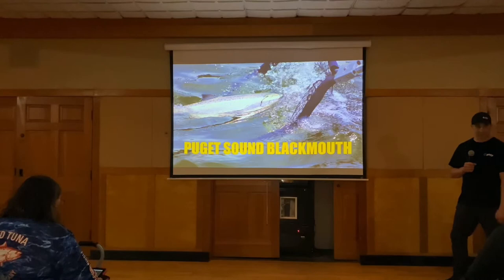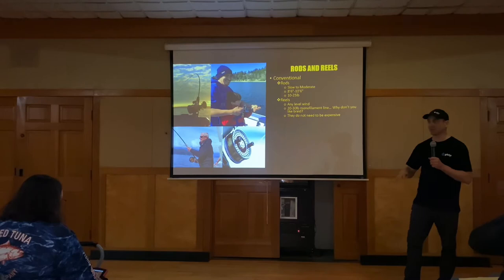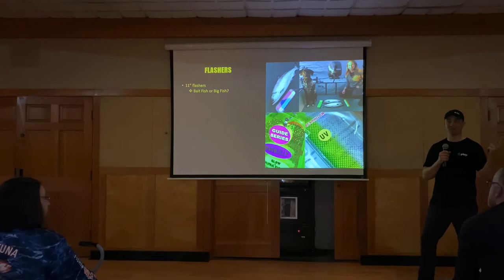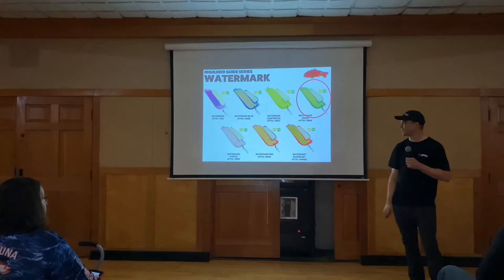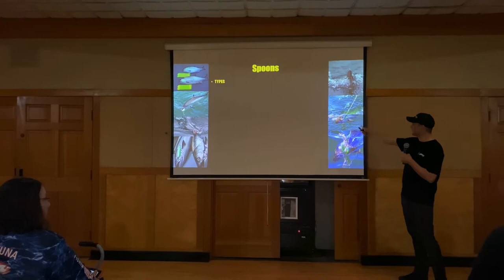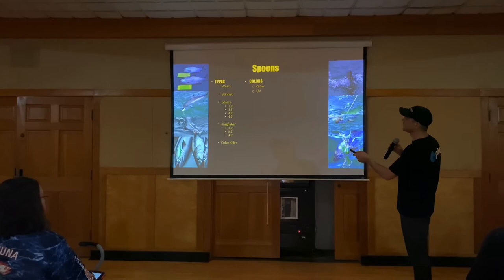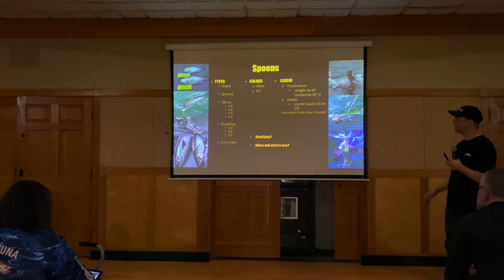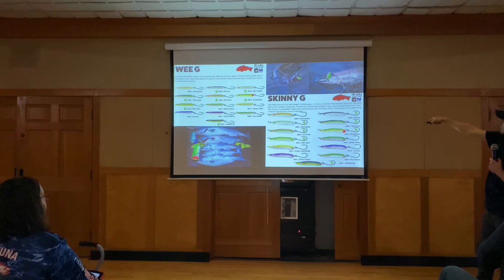Winter Blackmouth Seminar Part 1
PSA Sno-King 1/8/2020

Rods, Reels, Flashers, Spoons